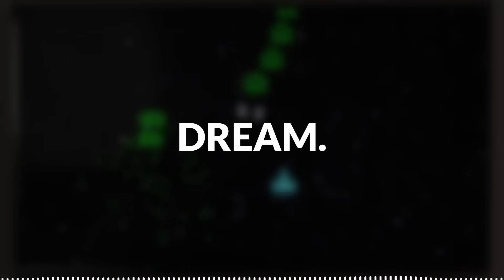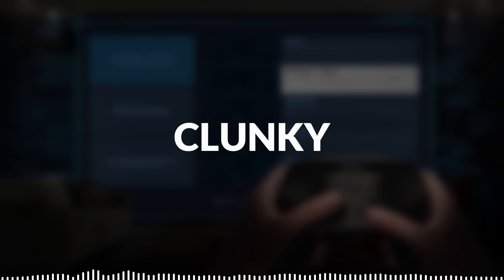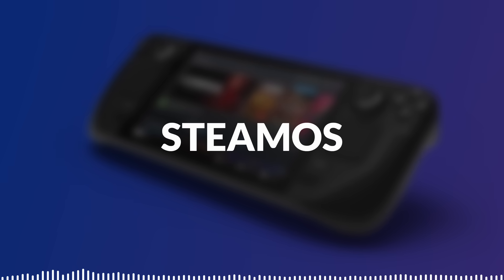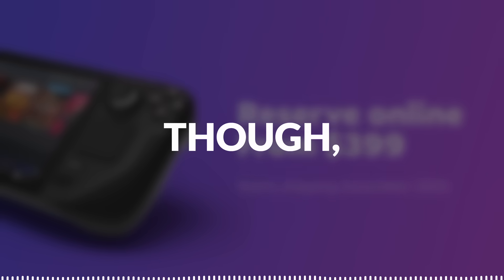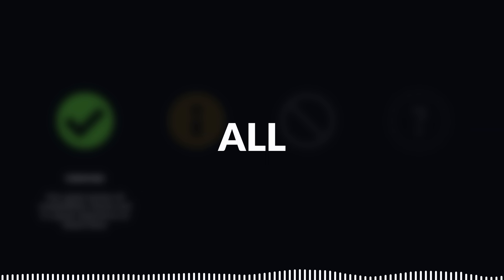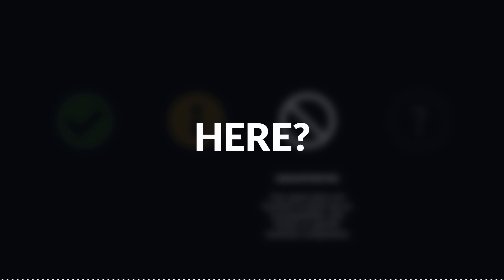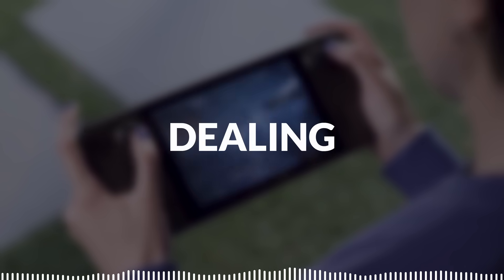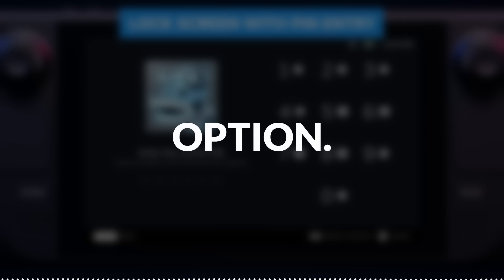SteamOS 3 Will KILL Gaming on Windows